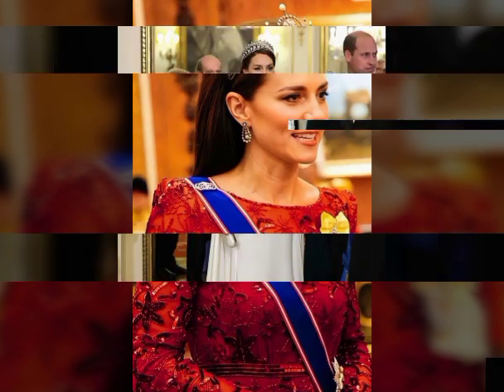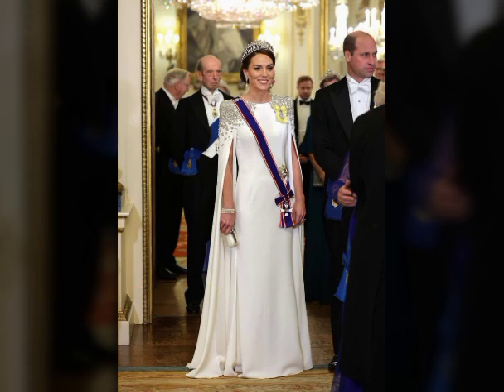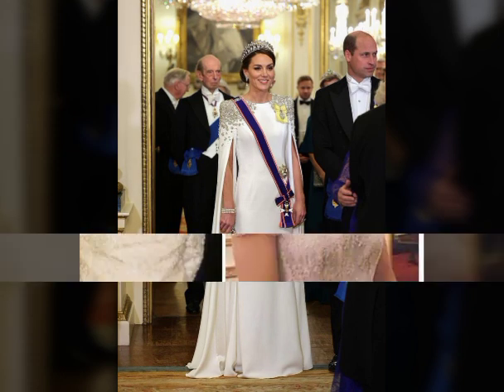Beautiful crown design daimond crown design Kate Middleton crown collection